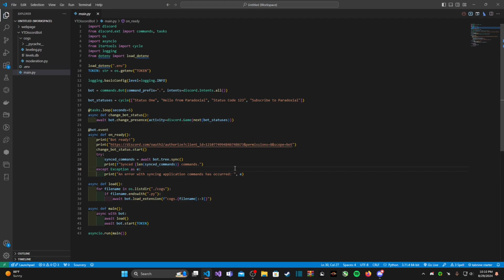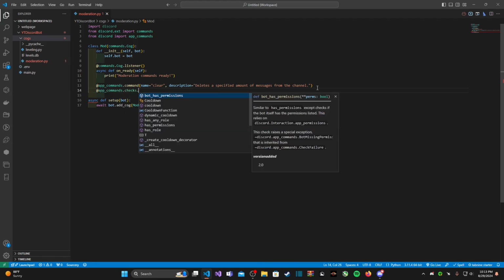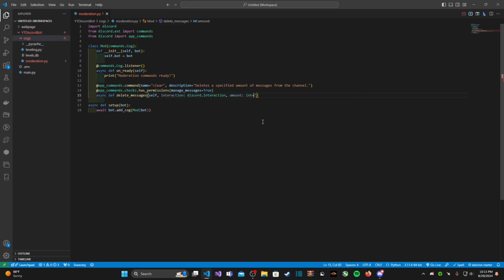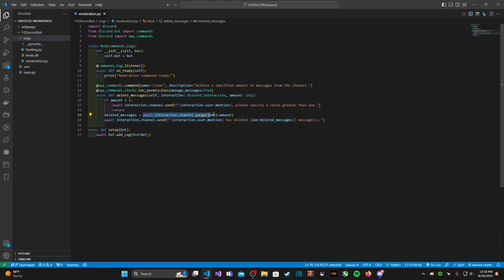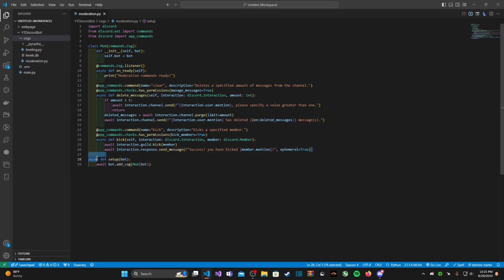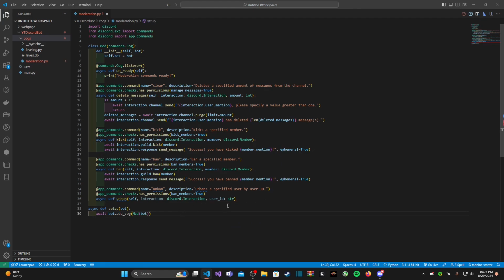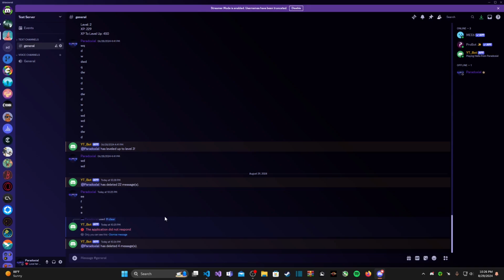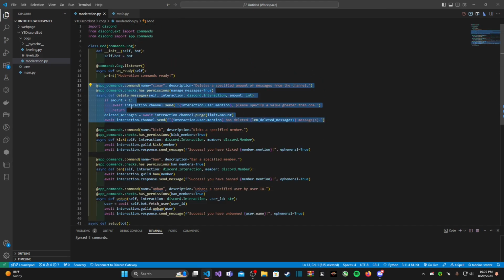Building a Discord Bot in Python (2024) Episode Ten: Moderation Commands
Hey guys, today we make some simple moderation commands for  our Discord bot. :)